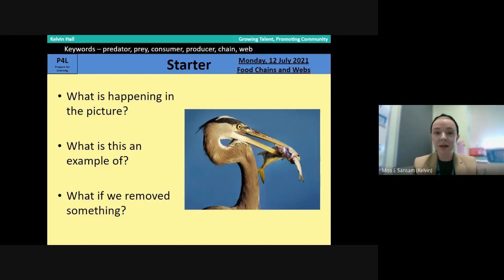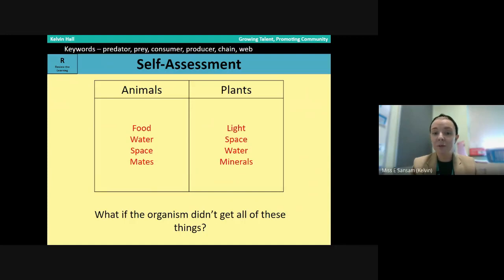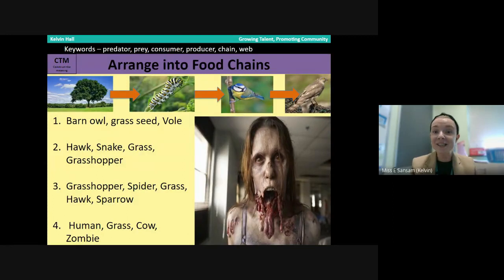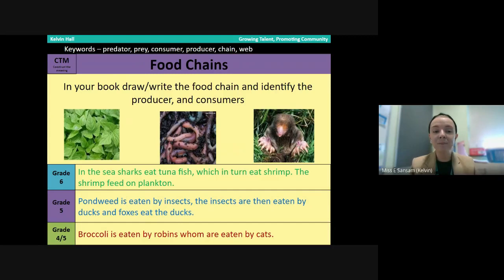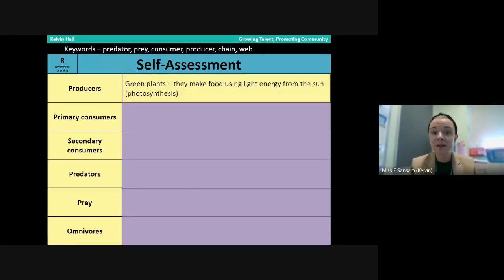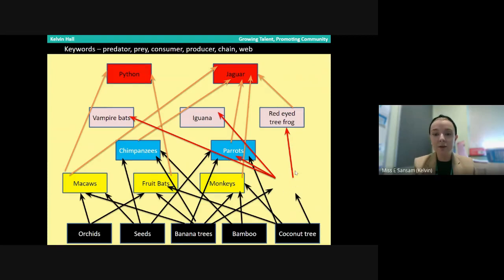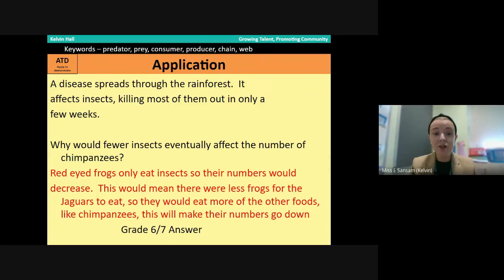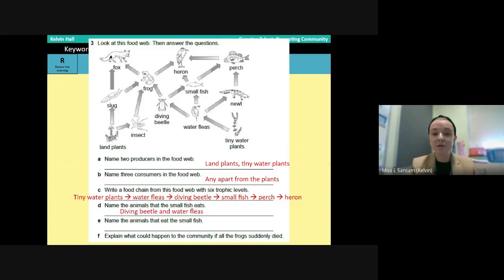04. Science: Food Chains and Food Webs - Miss Sansam